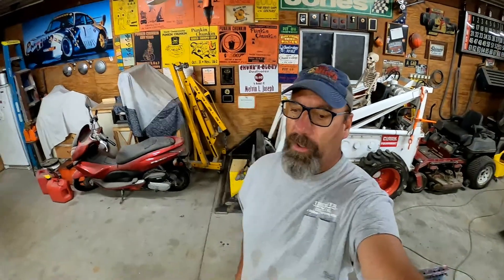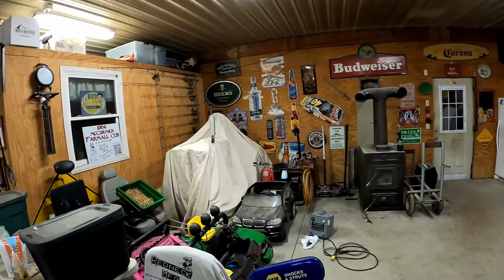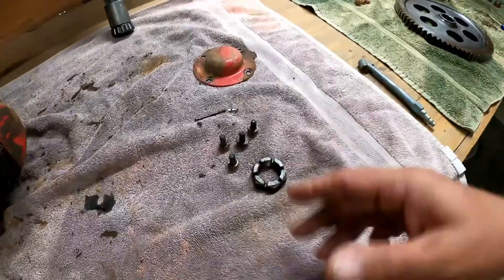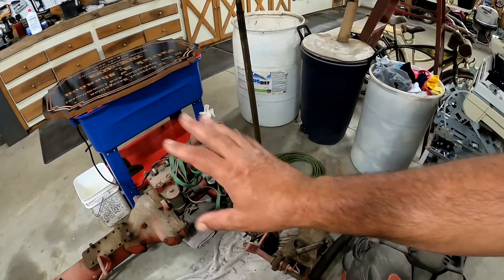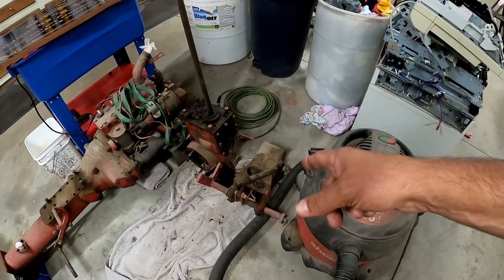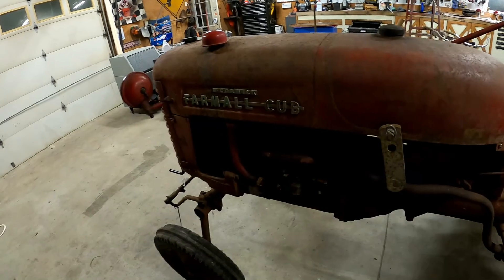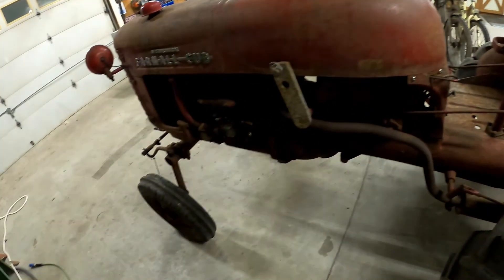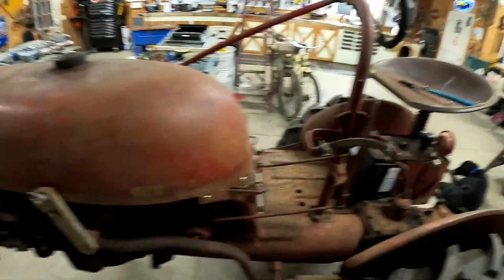NO WAY !!! Another Farmall Cub Video...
I can't Believe it Either !!!